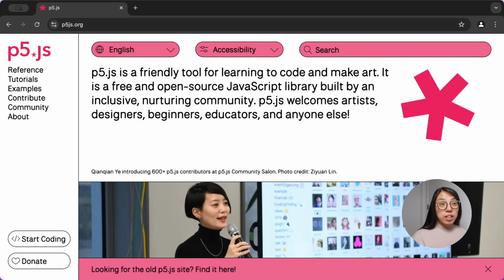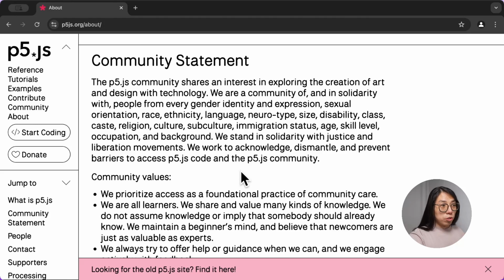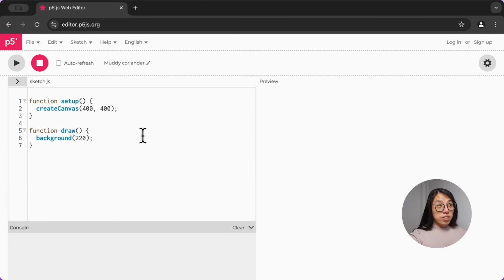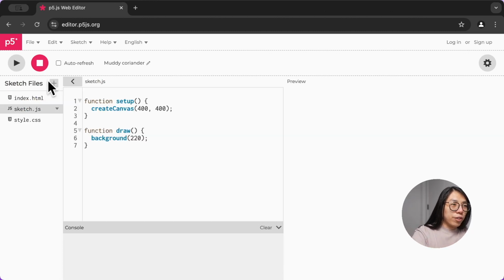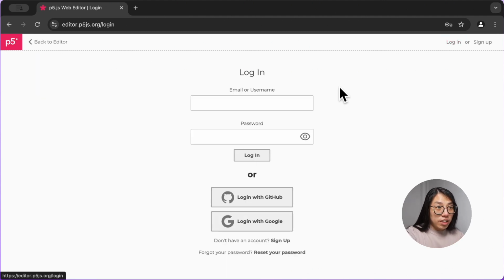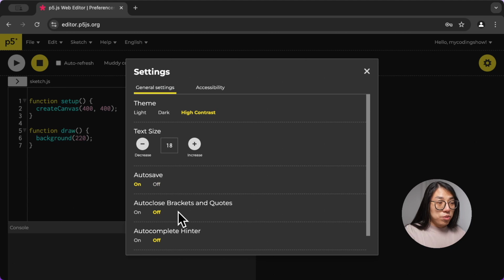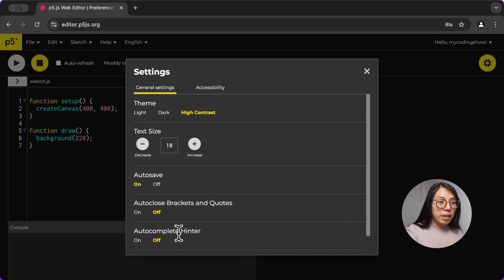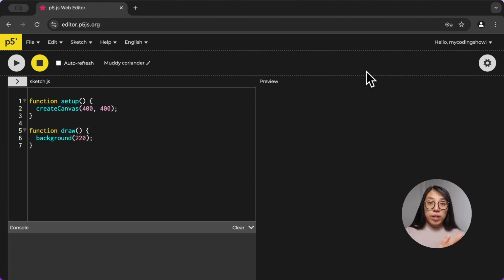01 p5.js Web Editor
This video gives you an overview of the p5.js Web Editor user interface.

Timestamps:
00:00 Introduction
01:12 Overview
04:20 Settings
06:36 Wrapping up